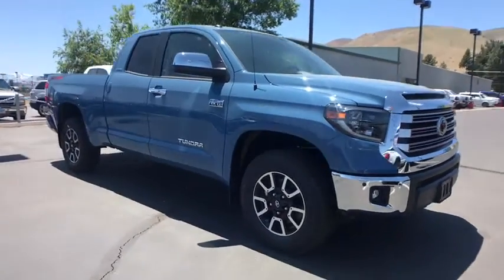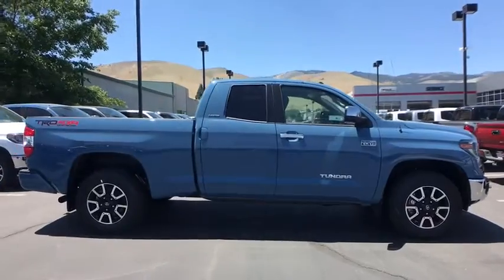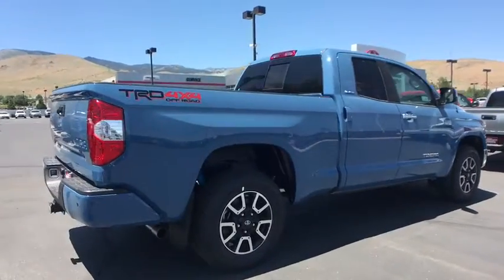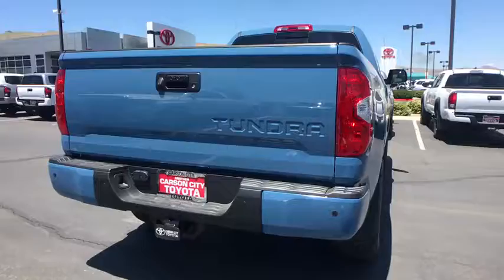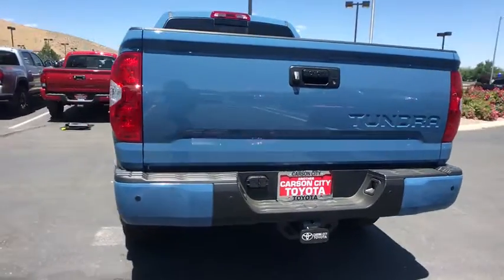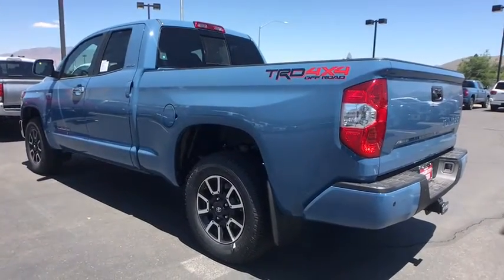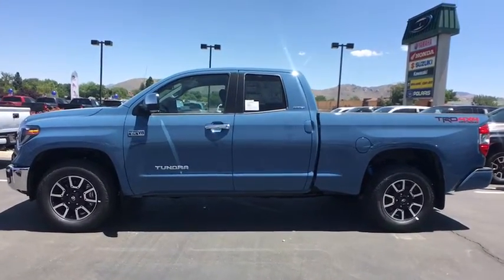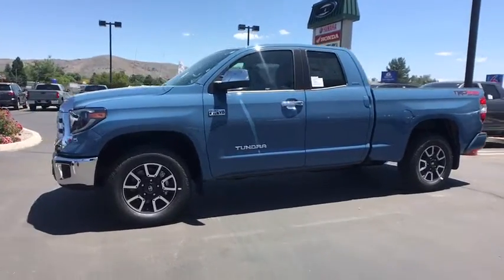2019 Toyota Tundra Carson City, Reno, Northern Nevada, Dayton, Lake Tahoe, NV 62366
Cavalry Blue New 2019 Toyota Tundra available in Carson City, Nevada at Carson City Toyota. Servicing the Reno, Northern Nevada,  Dayton, Lake Tahoe, NV area.
2019 Toyota Tundra Limited 4WD Double Cab - Stock#: 62366 - VIN#: 5TFBY5F11KX857145

Scores 17 Highway MPG and 13 City MPG!
LIMITED PREMIUM PACKAGE  -inc: Blind Spot Monitor w/Rear Cross Traffic Alert  Color-Keyed Rear Bumper  Front & Rear Parking Assist Sonar  Glass Breakage Sensors (GBS)  Illuminated Entry System  illumination for cab  driver footwell and ignition key  Power Windows w/Front Auto Up/Down,TRD OFF ROAD PACKAGE  -inc: Tires: P275/65R18 All-Terrain  Wheels: 18 x 8J Split 5-Spoke TRD Off Road Alloy  Engine & Fuel Tank Skid Plates  LED Headlights w/Smoked Housings  Bedside TRD Off Road Decal  TRD Off Road Floor Mats  Trail-Tuned Bilstein Shock Absorbers,ALL WEATHER FLOOR LINER & DOOR SILL PROTECTOR PKG,Four Wheel Drive,Tow Hitch,Power Steering,ABS,4-Wheel Disc Brakes,Brake Assist,Brake Actuated Limited Slip Differential,Aluminum Wheels,Tires - Front Performance,Tires - Rear Performance,Conventional Spare Tire,Tow Hooks,Heated Mirrors,Power Mirror(s),Intermittent Wipers,Variable Speed Intermittent Wipers,Privacy Glass,Power Door Locks,Daytime Running Lights,Automatic Headlights,Fog Lamps,AM/FM Stereo,CD Player,Navigation System,Satellite Radio,MP3 Player,Bluetooth Connection,Auxiliary Audio Input,HD Radio,Hard Disk Drive Media Storage,Smart Device Integration,Steering Wheel Audio Controls,Power Driver Seat,Power Passenger Seat,Bucket Seats,Heated Front Seat(s),Driver Adjustable Lumbar,Pass-Through Rear Seat,Rear Bench Seat,Adjustable Steering Wheel,Trip Computer,Power Windows,Leather Steering Wheel,Keyless Entry,Universal Garage Door Opener,Cruise Control,Adaptive Cruise Control,Climate Control,Multi-Zone A/C,Woodgrain Interior Trim,Leather Seats,Auto-Dimming Rearview Mirror,Driver Vanity Mirror,Passenger Vanity Mirror,Driver Illuminated Vanity Mirror,Passenger Illuminated Visor Mirror,Floor Mats,Engine Immobilizer,Security System,Traction Control,Stability Control,Front Side Air Bag,Lane Departure Warning,Tire Pressure Monitor,Driver Air Bag,Passenger Air Bag,Front Head Air Bag,Rear Head Air Bag,Passenger Air Bag Sensor,Knee Air Bag,Child Safety Locks,Back-Up Camera